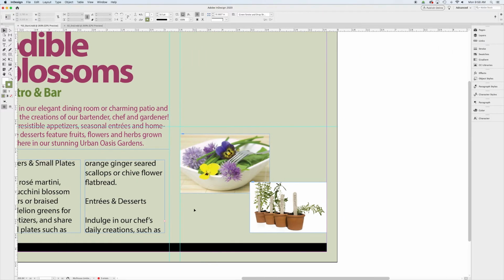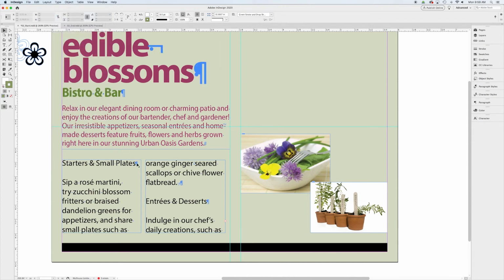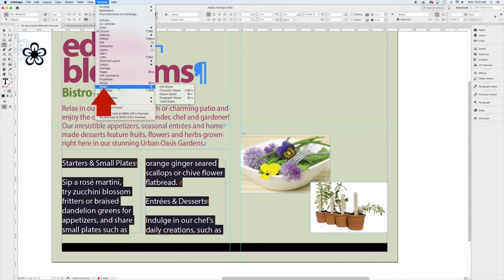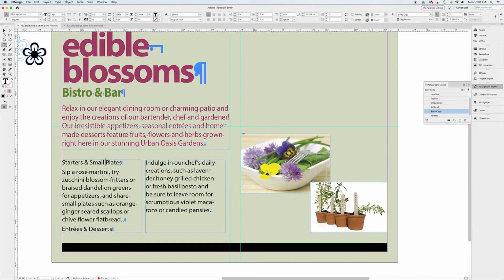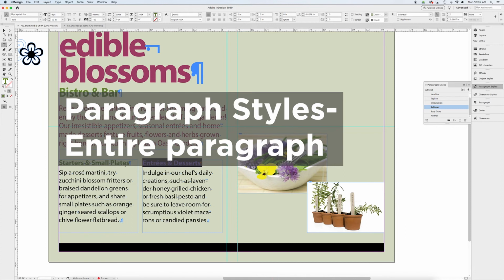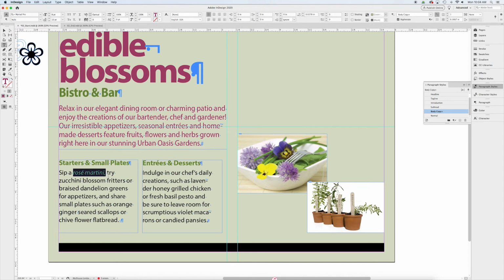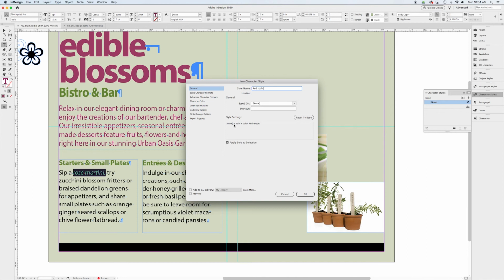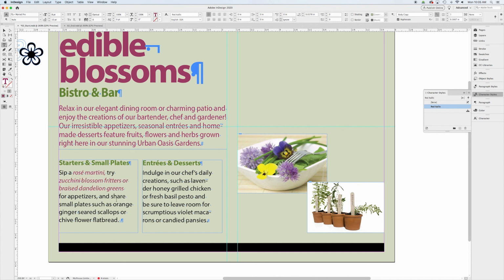Chapter 2 part 2